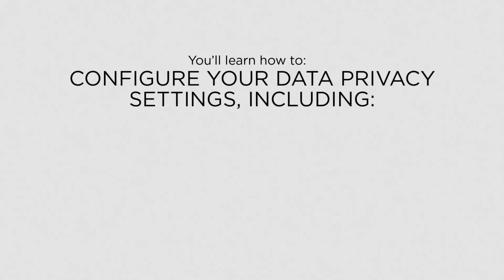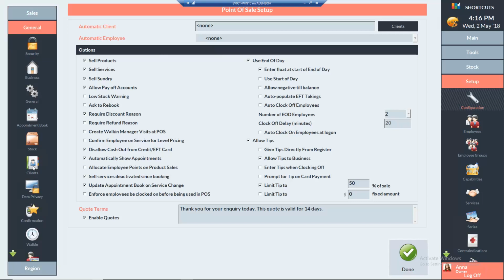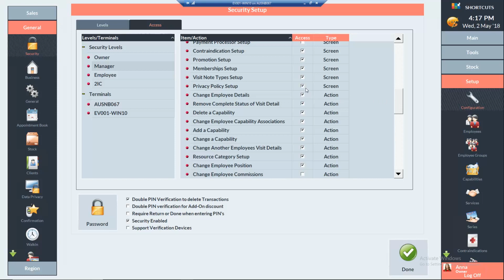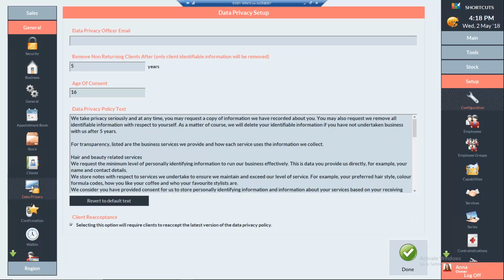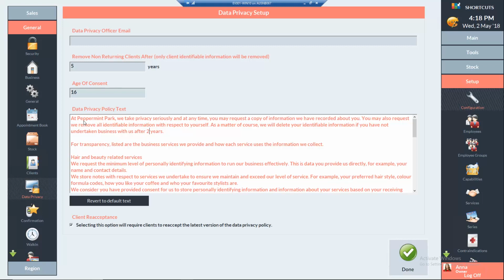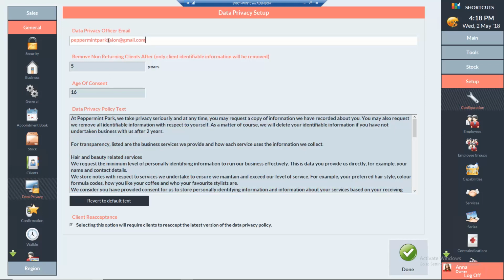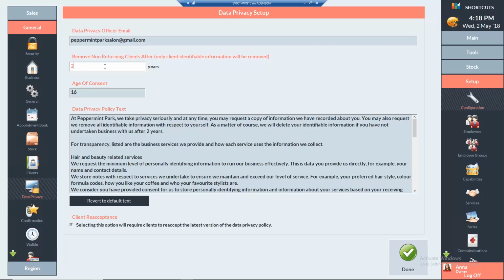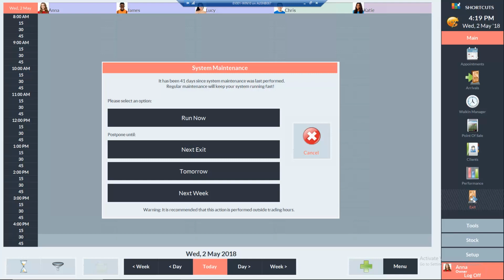Shortcuts - Set up your data privacy settings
Learn how to configure your data privacy settings in Shortcuts, including: your data privacy policy, age of consent, data retention period for non-returning clients, and your data privacy officer email address.